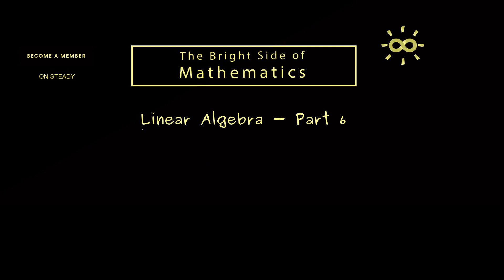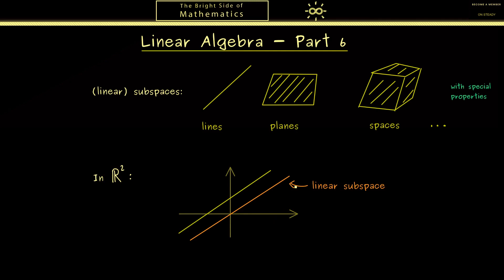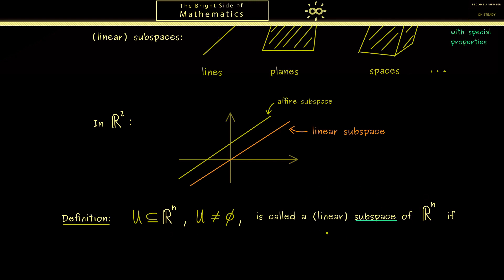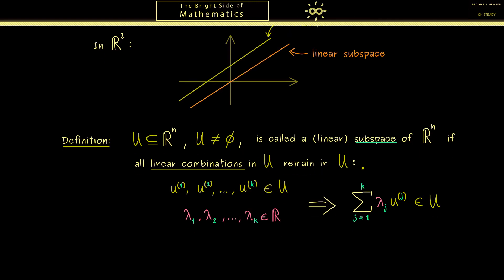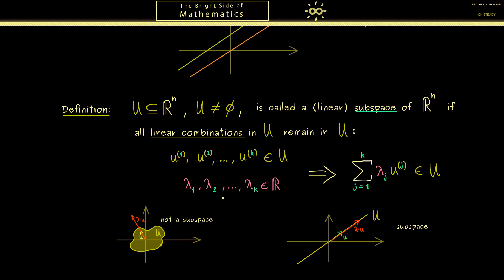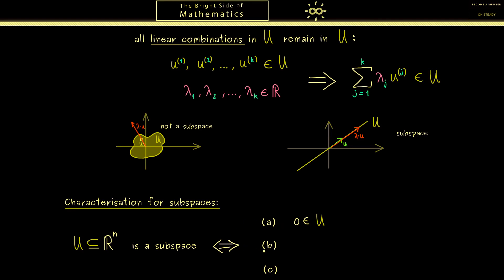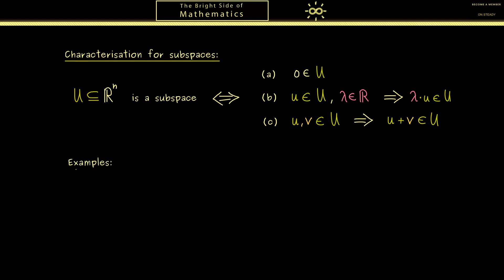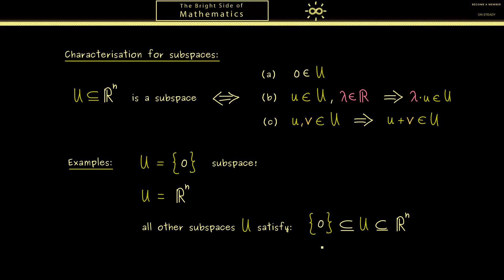Linear Algebra 6 | Linear Subspaces [dark version]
x

x